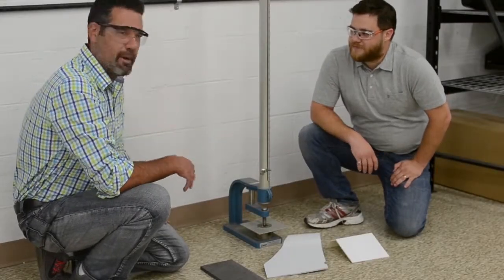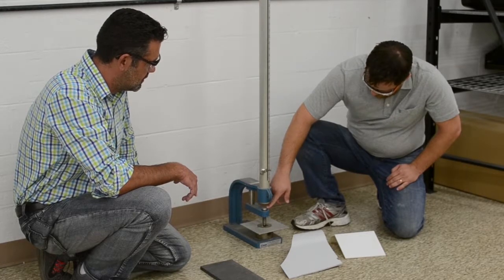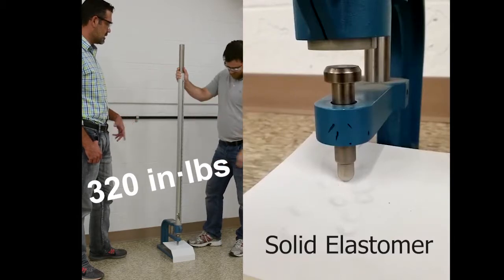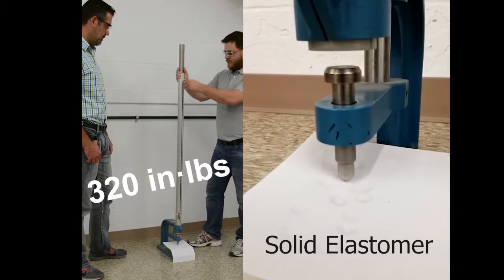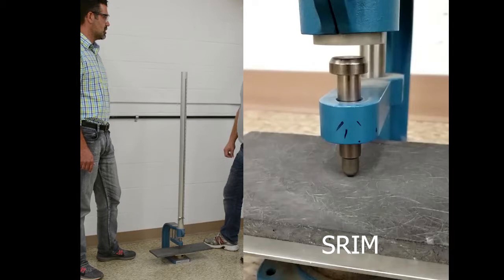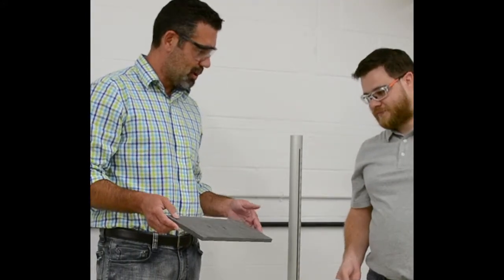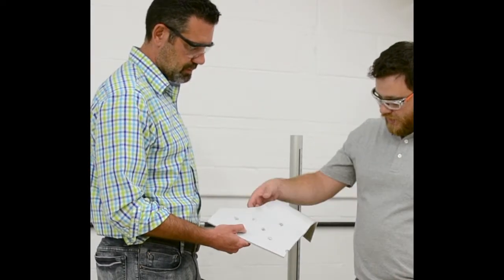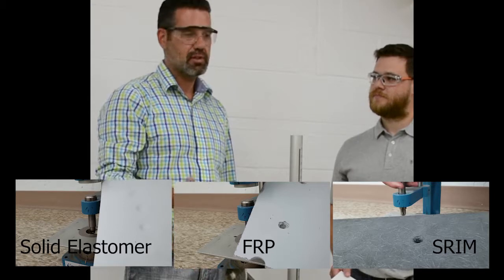Polyurethane Elastomer Test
Brian and James run three different materials through an Impact Tester.